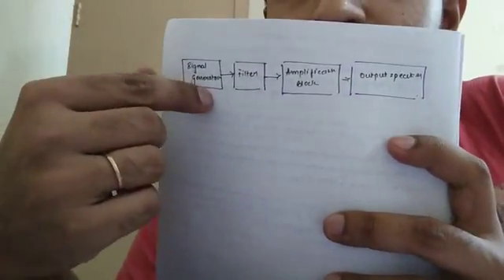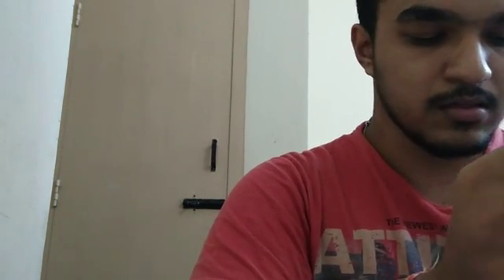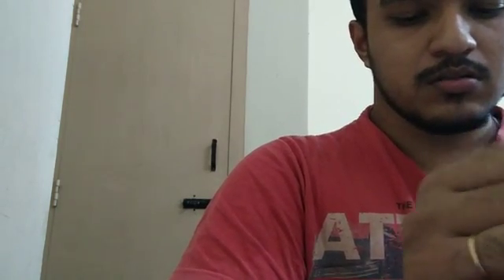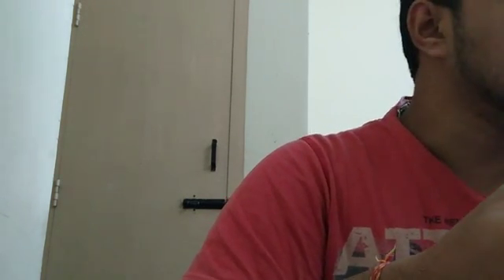15BCB0038 IOT DA2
Description of IDEA 2020- Sonic Fire Extinguisher for Space Stations.